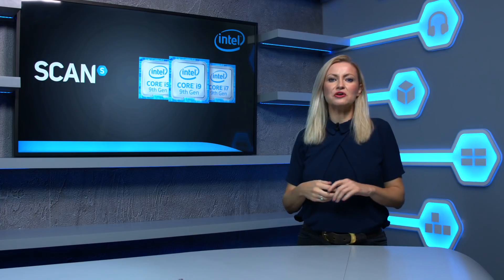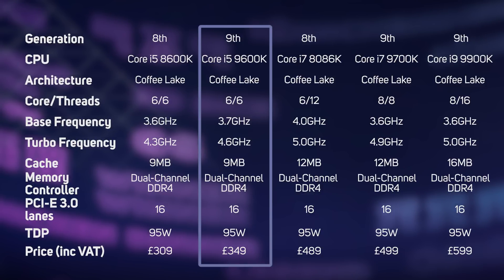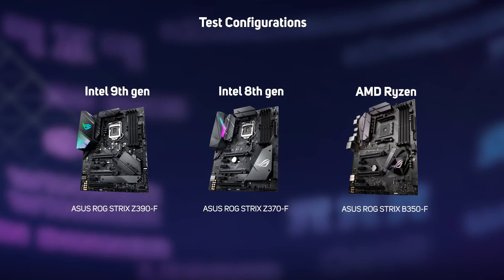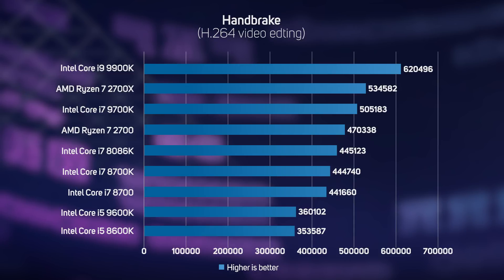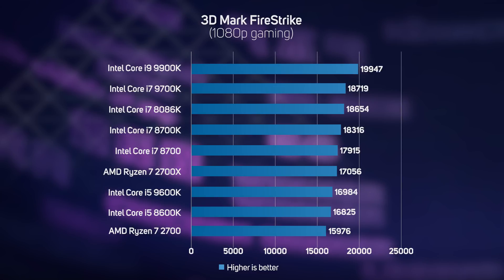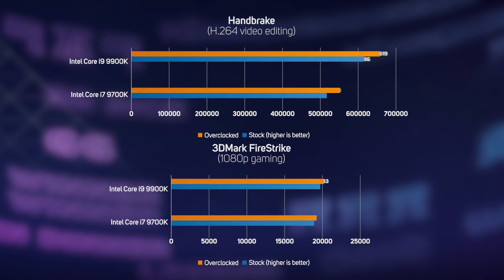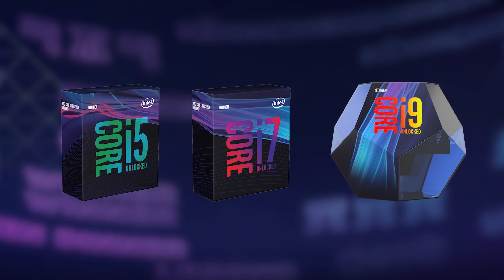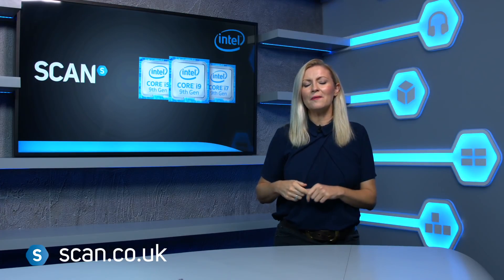Intel 9th Gen Tekspek - i9 9900K overclocked and benchmarked vs 8th gen and ryzen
Intel officially launches the 9th generation CPU's today. Nikki Dean takes a look at what has changed with the latest chips and how they perform in out benchmark suite. We then overclock the i7 and i9 to see how they perform when pushed to the max. Obviously with a new CPU generation comes a new chipset. This time its the Z390.